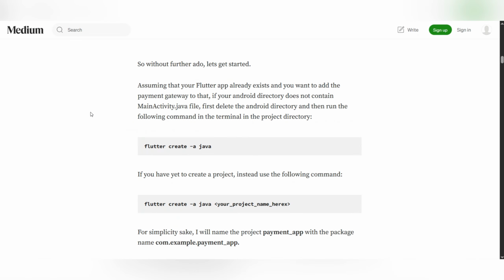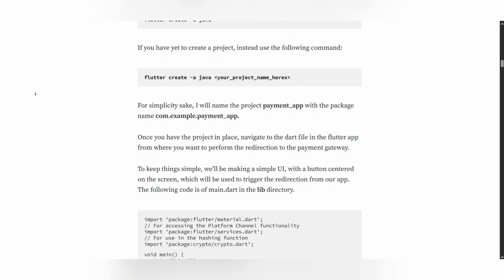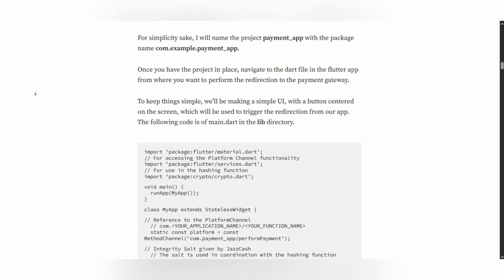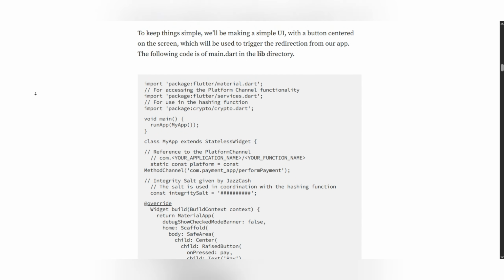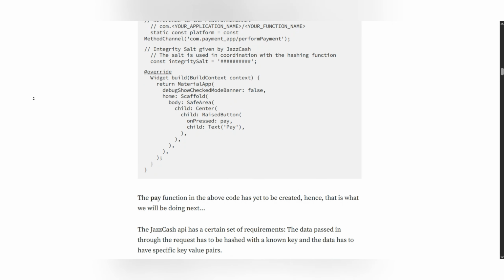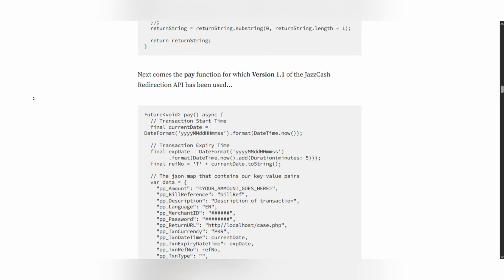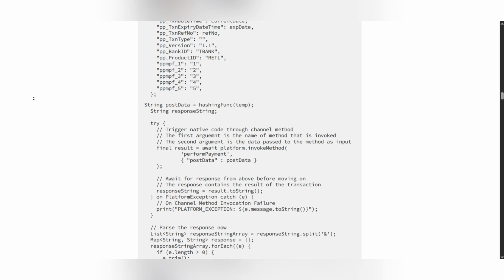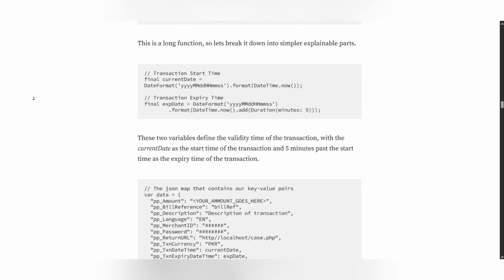How To Integrate Easypaisa Payment Gateway (2026) Full Guide!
How To Integrate Easypaisa Payment Gateway (2025) Full Guide!

In this video, I'll show you How To Integrate Easypaisa Payment Gateway